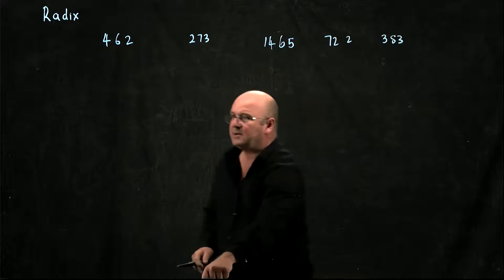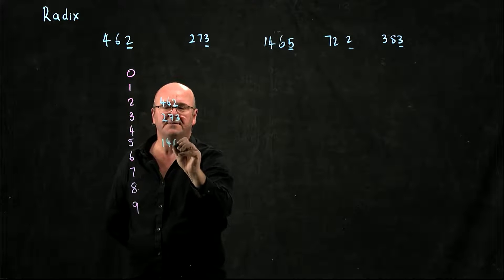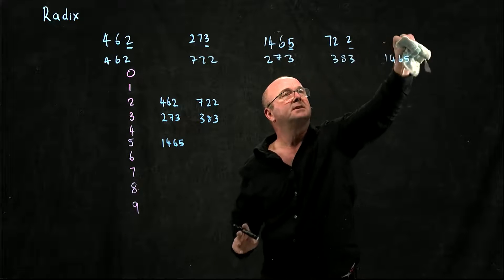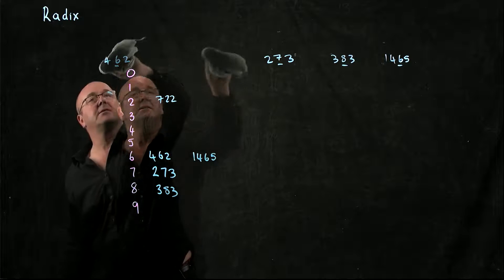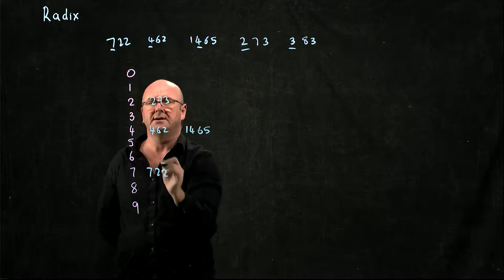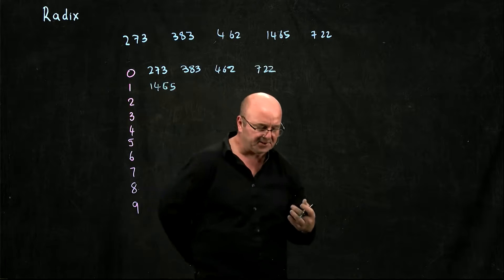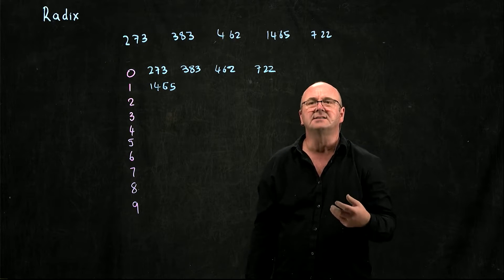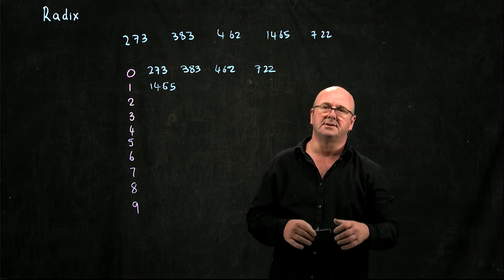Sorts 11 Radix Sort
Dr. Rob Edwards from San Diego State University rattles on about the radix sort